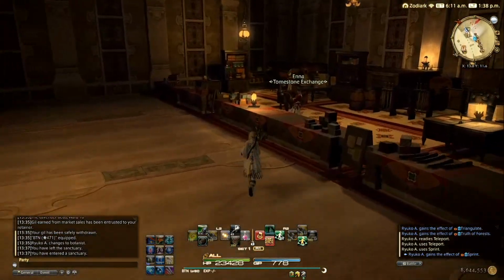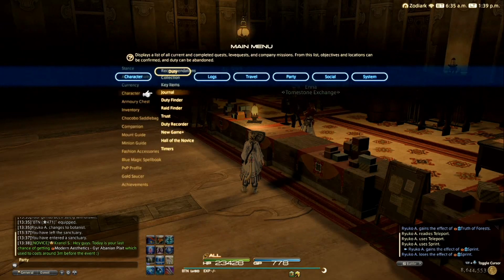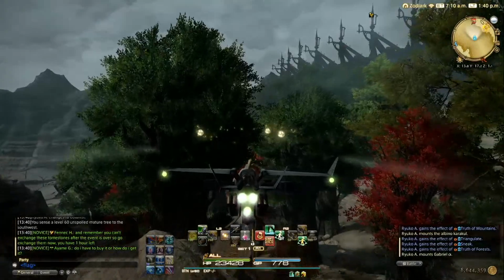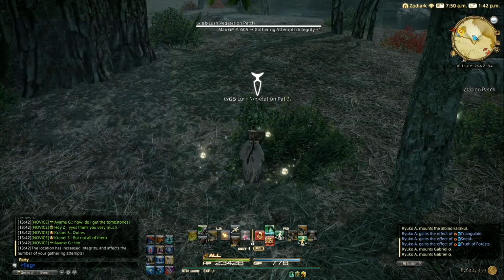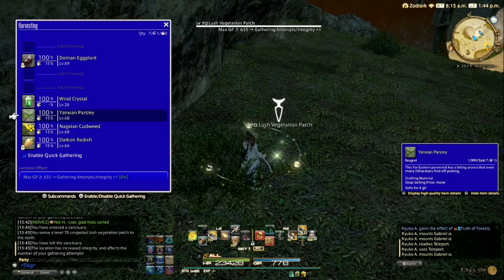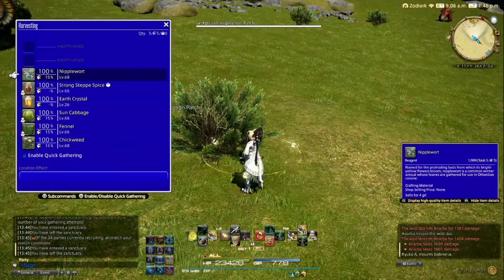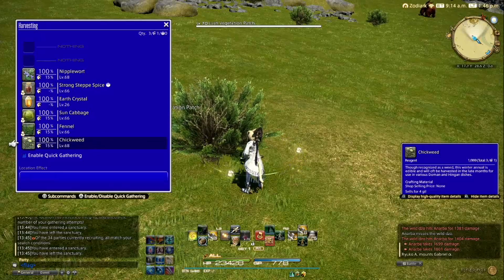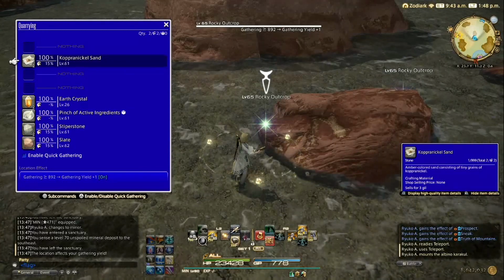FFXIV: Get Rich In Stormblood - 10 Items You Can Easily Gather | Ryuko FF14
In this video I will share with you 10 items you can easily gather in final fantasy xiv stormblood expansion to make gil. On our server currently these items can make you a nice profit so have a look on your own server to see if it's worth selling these, good luck!

My character name is: Ryuko Akemi and I play on the EU Zodiark server.

Feel Free To Add Me On Console My PSN ID: Kayako-Sadako